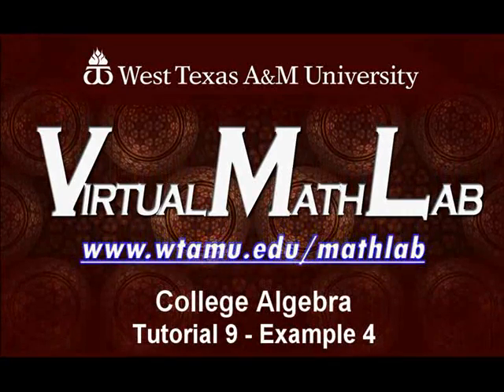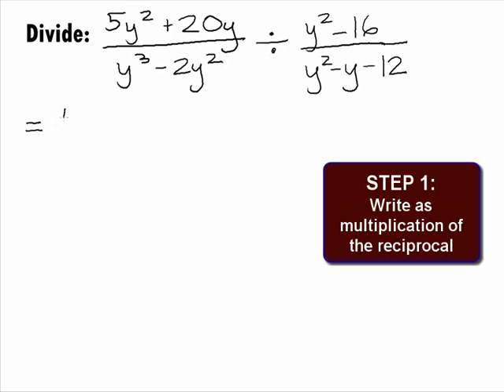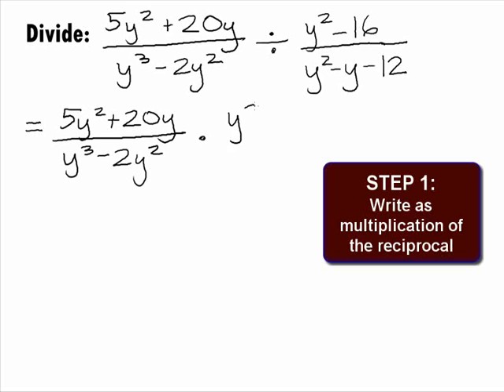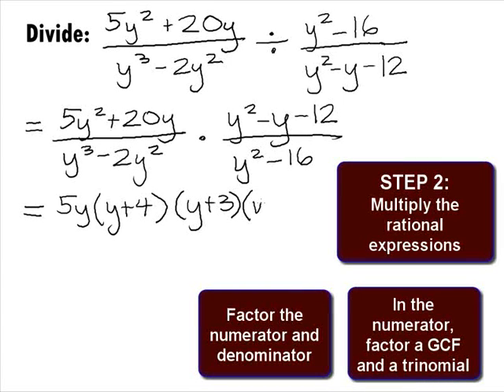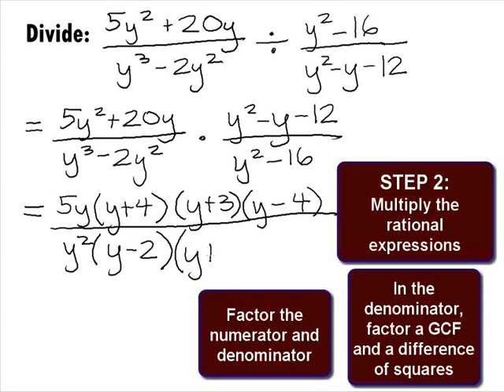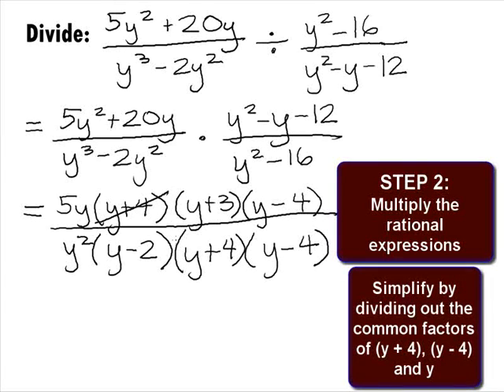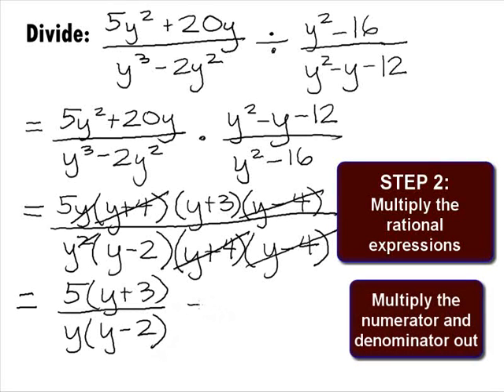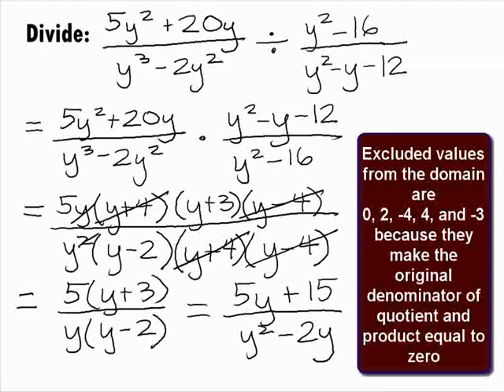College Algebra Prerequisite - Dividing Rational Expressions Example 2